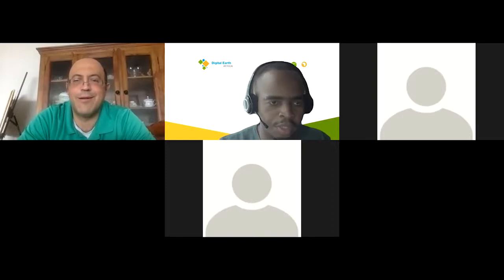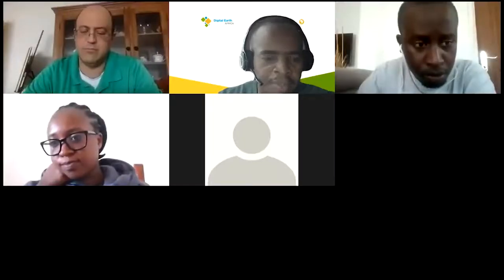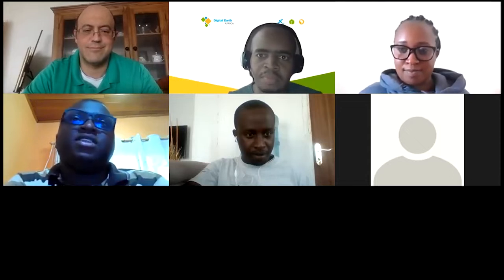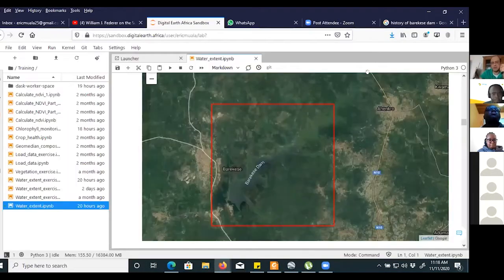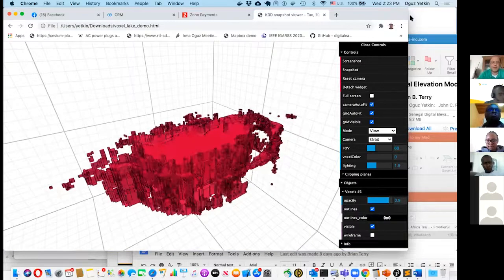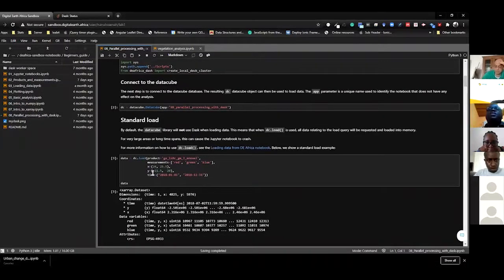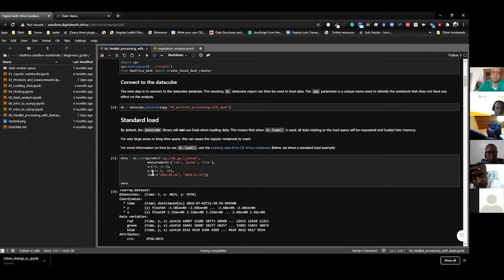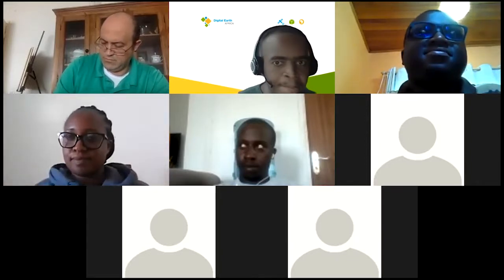Live Session 12 - 11.11.20 Crop mapping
Live Session 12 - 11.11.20 held on 11 November 2020. Stephen Kory (Kenya) presented on crop mapping in western Kenya.

Digital Earth Africa Weekly Live sessions every Wednesday at 11am GMT zero